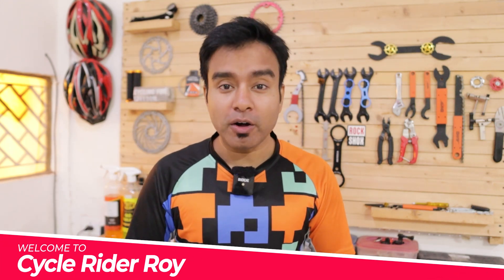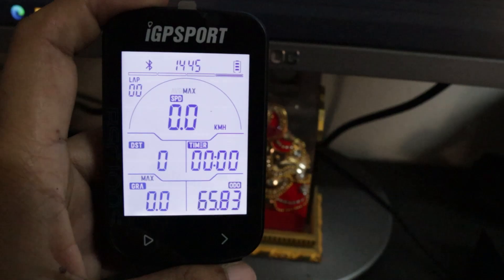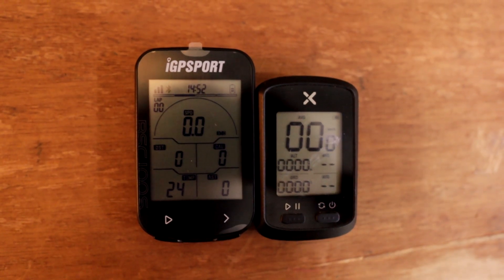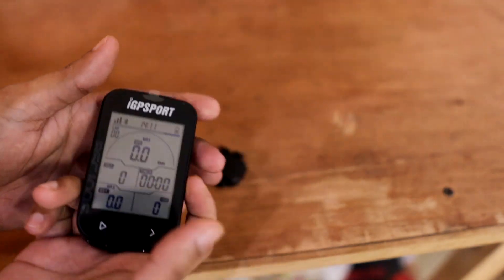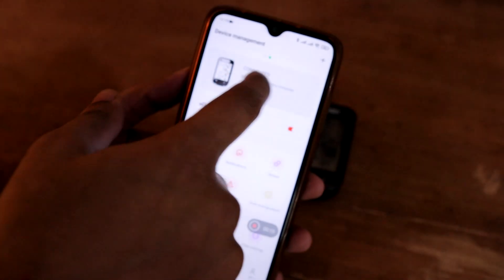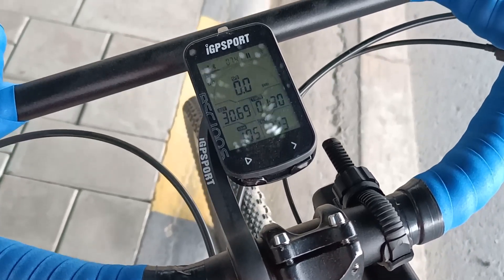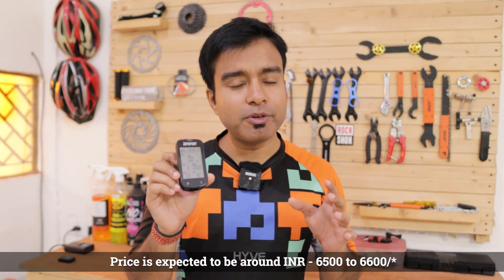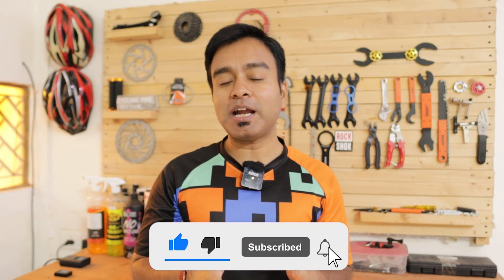Best Bicycle GPS Speedometer For Cycling | Wireless + Mobile Connection | iGPSPORTS BSC100S Review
Looking for Best bicycle speedometer for your cycling ride?  In this video I will show you the review of iGPSPORTS BSC100S Wireless GPS Speedometer Computer which is cheaper than Garmin Bike Computers in India.  iGPSPORTS BSC100S is the best bicycle accessory that you can buy for your cycle in India.
Looking for best bicycle speedometer for bicycle speed tracking.  In this video I will show you the best bicycle speedometer wireless gps bike computer for your bicycle.  iGPSPORTS BSC100S is the best bicycle speedometer you can buy on amazon online India in India.

Products I use for YouTube Video Making.

Main Camera
Main Lens
Main Wireless Mic
Secondary Mic
Main Action Camera
Main SD Card